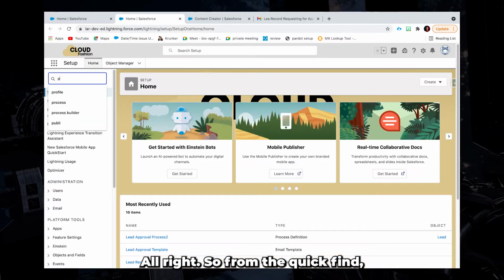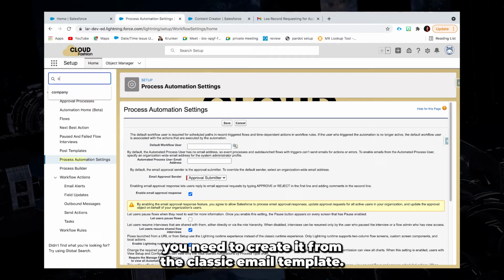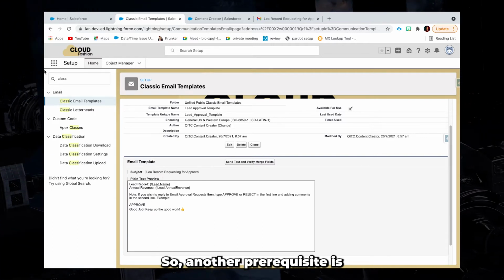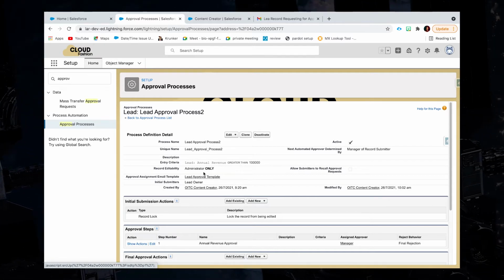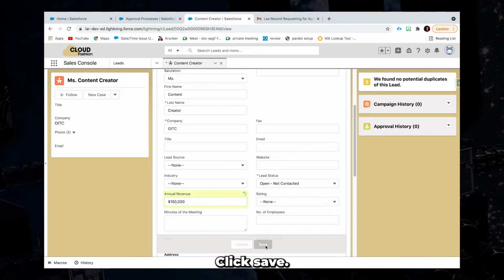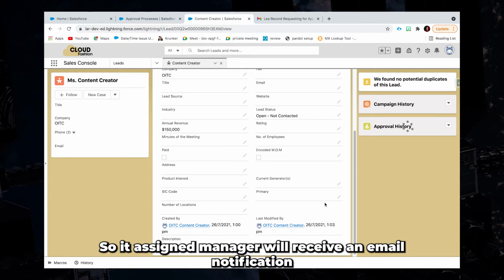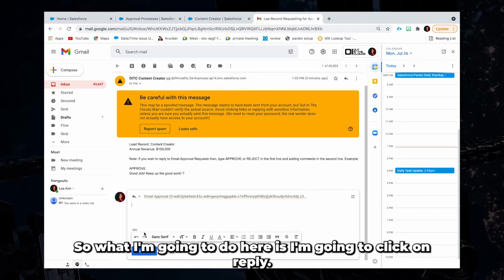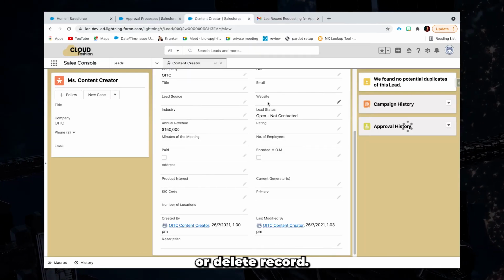Salesforce Help! How to approve a request via email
Watch the latest Salesforce Space Station and learn how to approve a record inside Salesforce by responding to the email notification you receive.